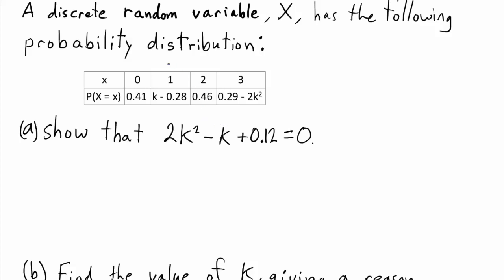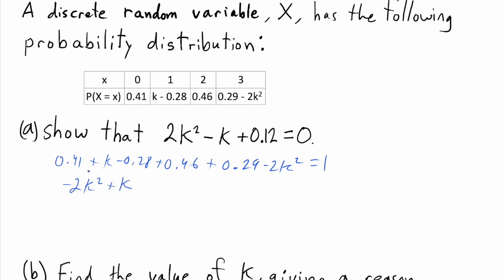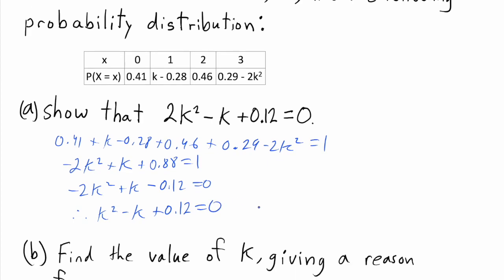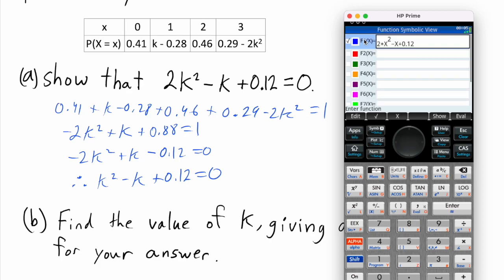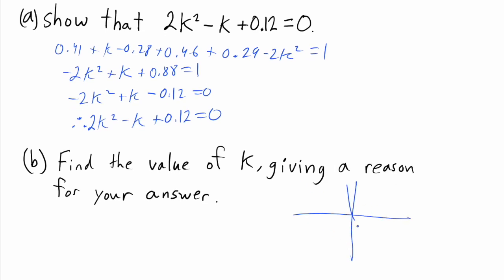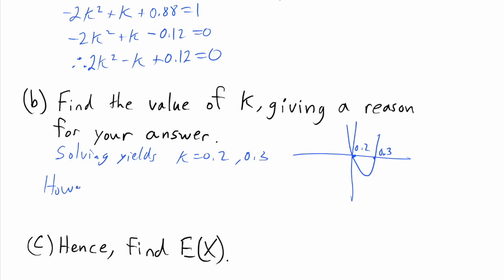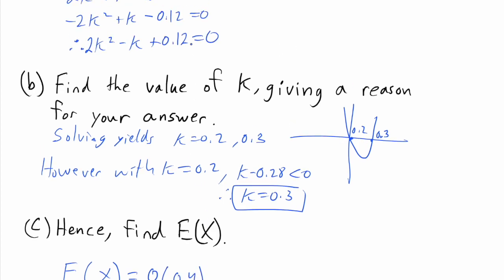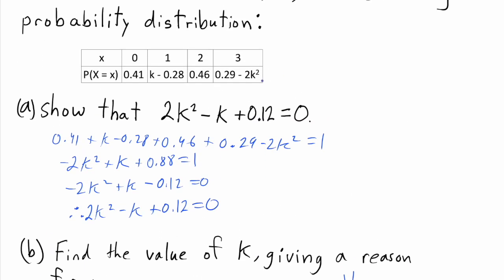MAAHL May 2022 Paper 2 Time Zone 1 Number 3